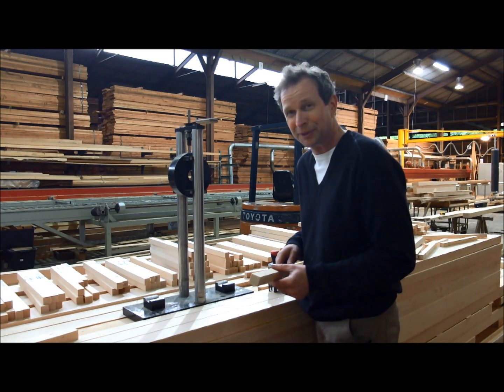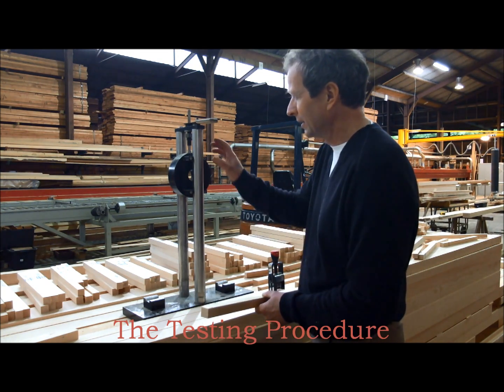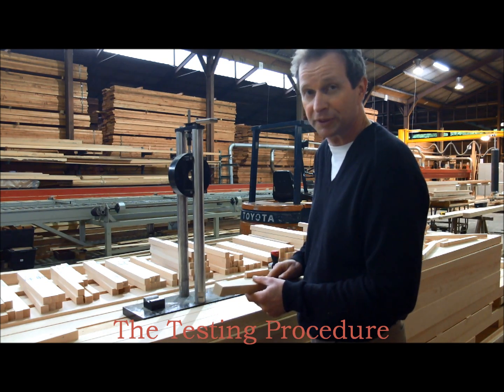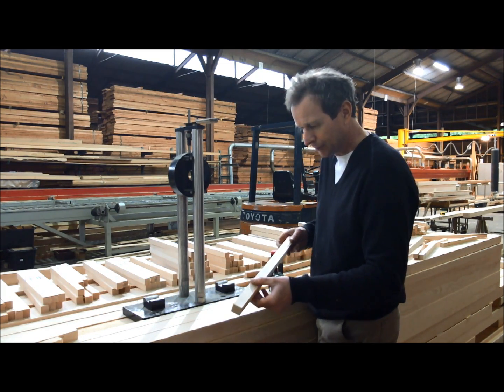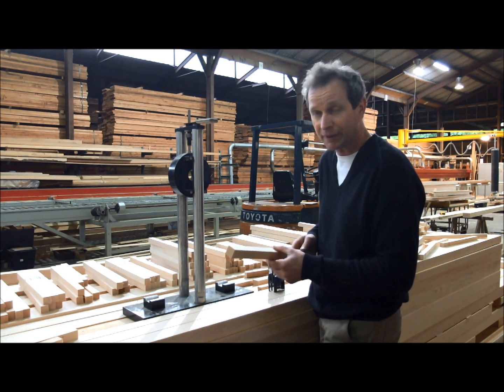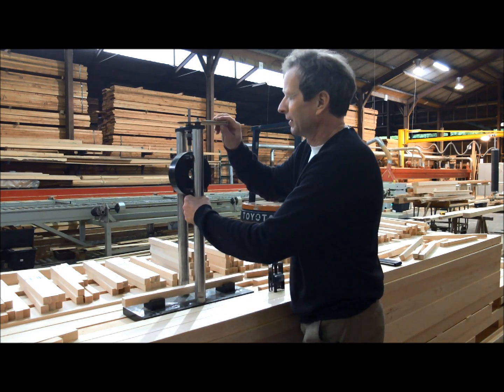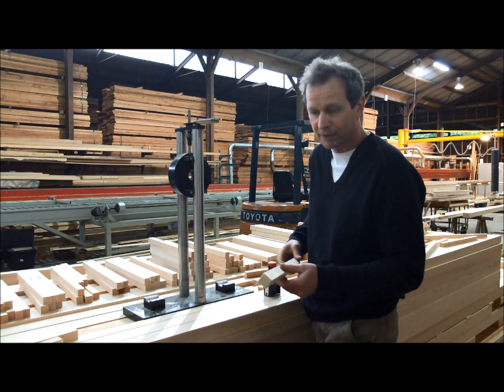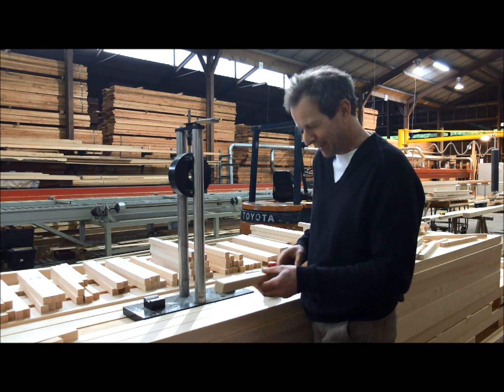Aircraft Spruce Testing for DeHavilland Mosquito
Short clip showing the testing procedures for Sitka spruce meeting military specification MIL-S-6073 using the DeHavilland brittleness testing unit.